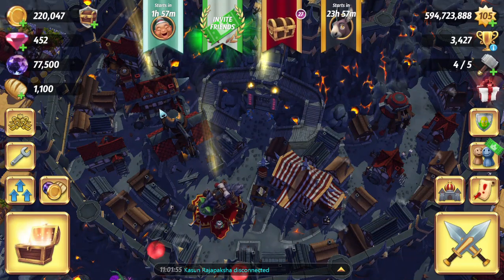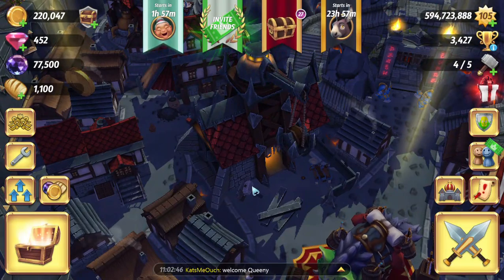Royal Revolt 2: IMPORTANT EASTER EGGS EXPLAINED!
I go through the most important easter eggs in the game and what they mean!! Leave a comment on what you think about these Easter Eggs!
Thanks to flaregames for giving me gems to make these videos!